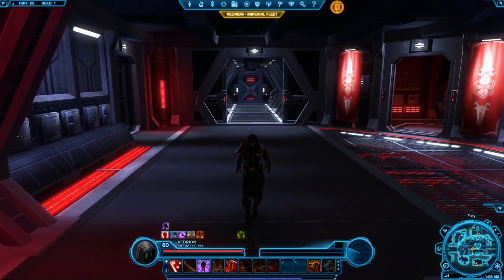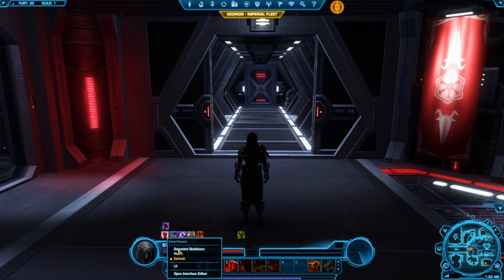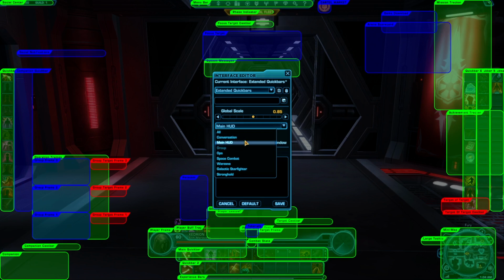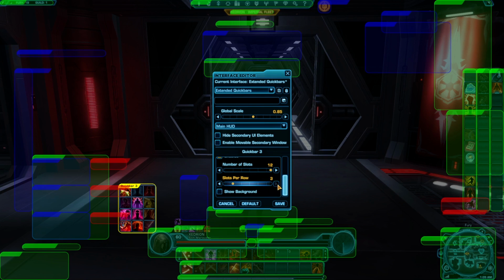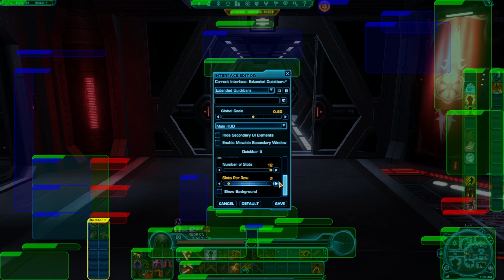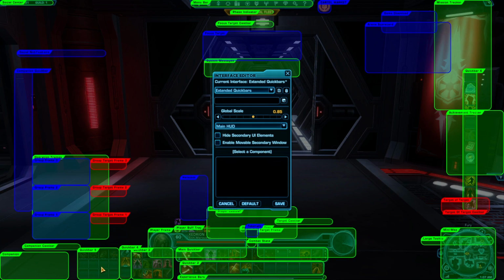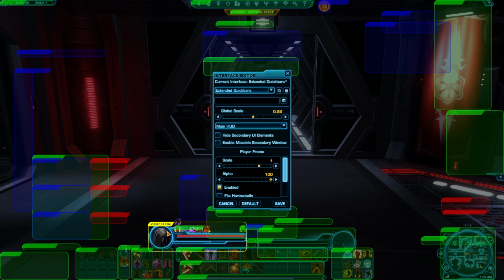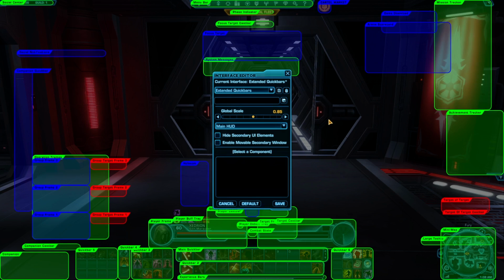How To Get My SWTOR UI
What is Star Wars The Old Republic?

Star Wars: The Old Republic, commonly abbreviated as The Old Republic, SWTOR, or simply TOR, is a massively multiplayer online role-playing game that was produced and released by BioWare, a subsidiary of Electronic Arts. Developed over the course of more than five years by BioWare Austin and LucasArts at a cost of over $200 million, Star Wars: The Old Republic was first conceived in 2005 as a MMORPG follow-up to BioWare's previous video games, the popular Star Wars: Knights of the Old Republic and its sequel Star Wars: Knights of the Old Republic II: The Sith Lords.